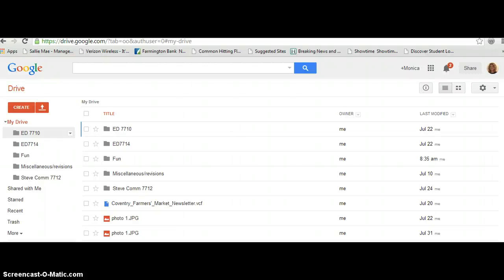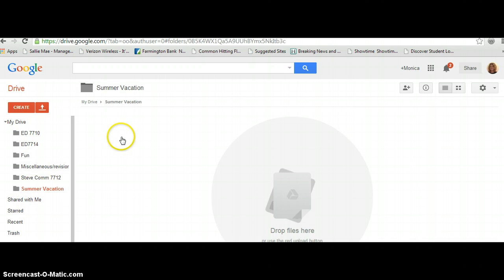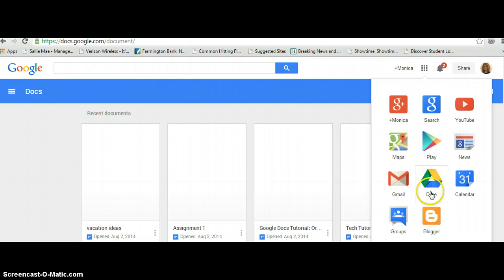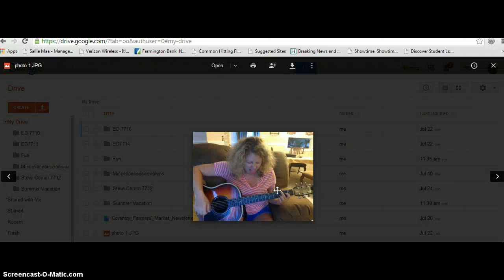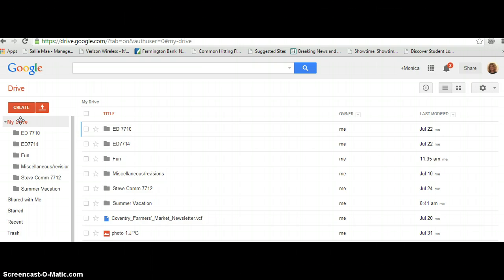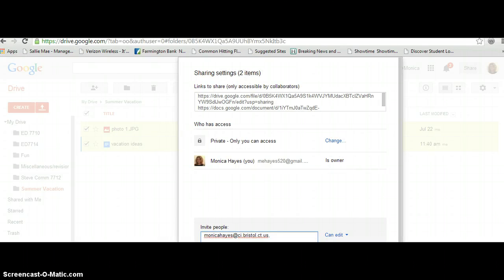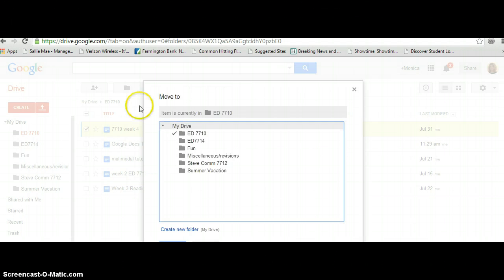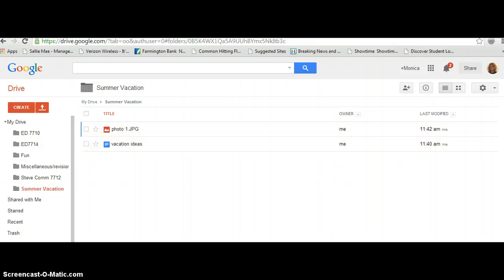Create and Share Folders in Google Docs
SCreencast tutorial on how to create, share folders in Google Docs